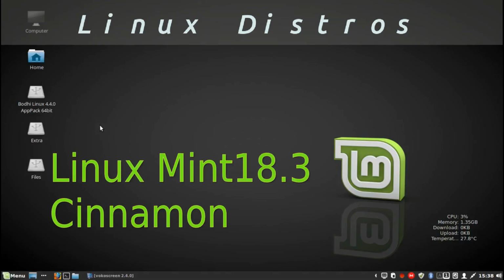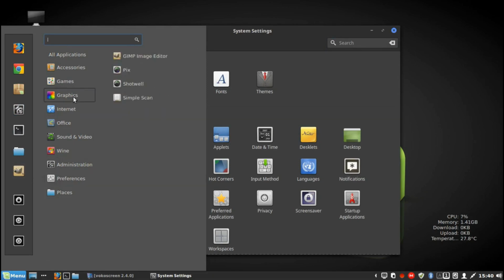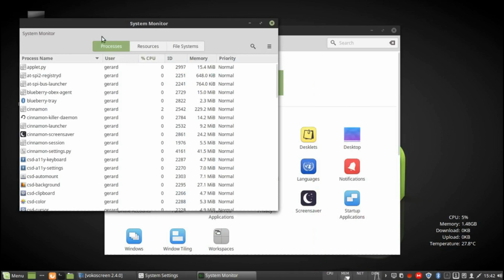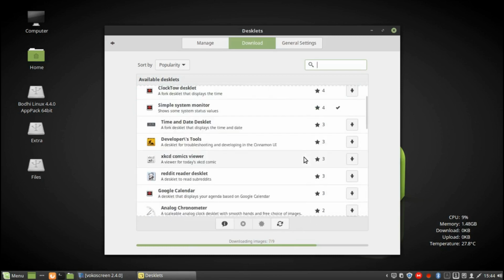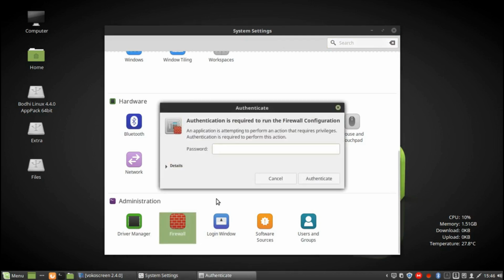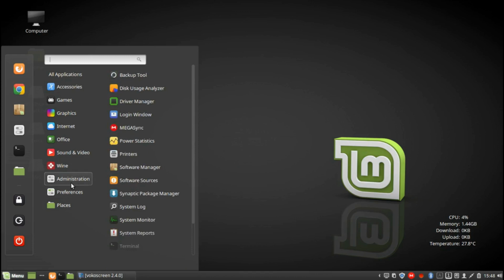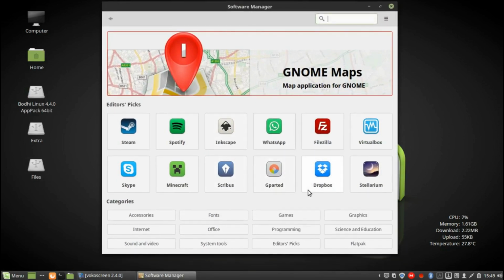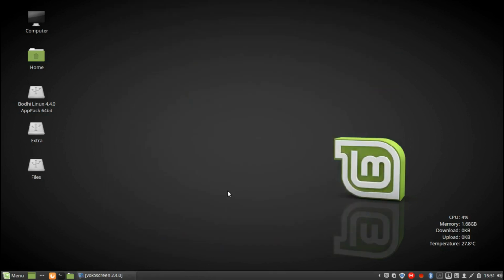Linux Mint 18.3 cinnamon Review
A short review of the most popular beginners Linux Distribution.
It lives up to the hype.